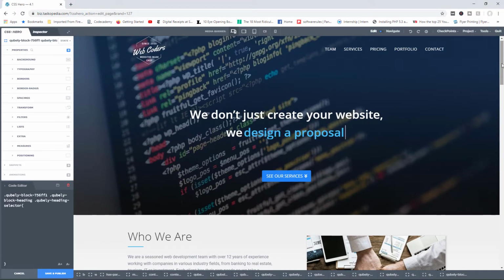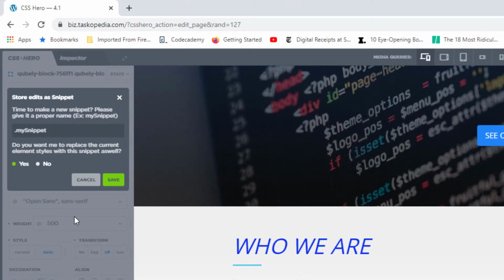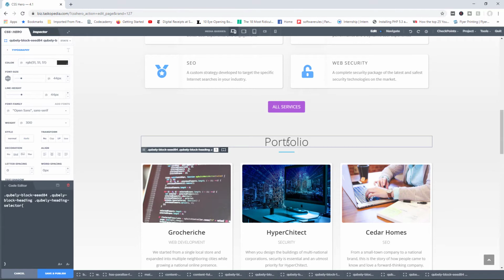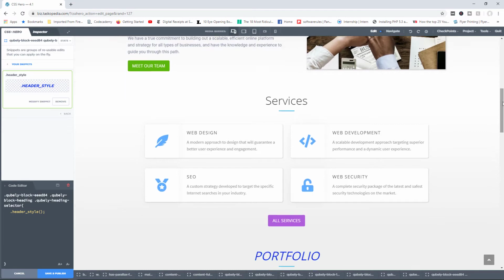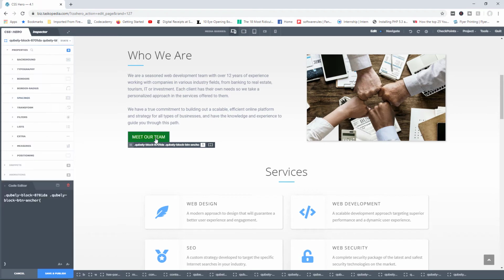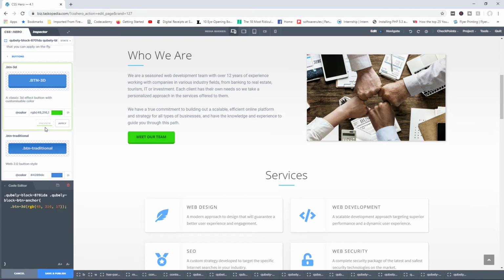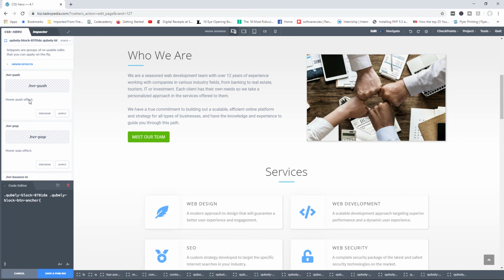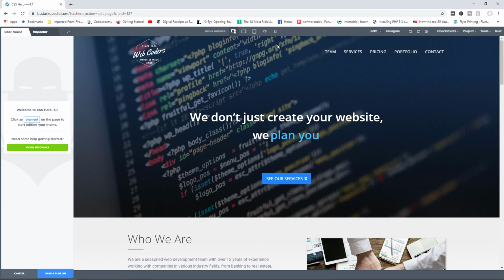How to create, use and save snippets in WordPress to speed up your design workflow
Snippets are saved, reusable edits that you can quickly apply “on the fly”. CSS Hero includes a bunch of built-in snippets, but you can also save your own edits to reuse later.